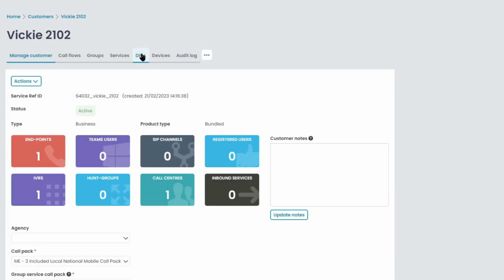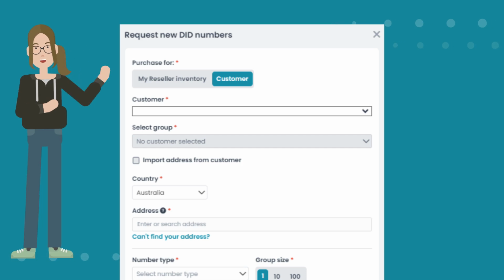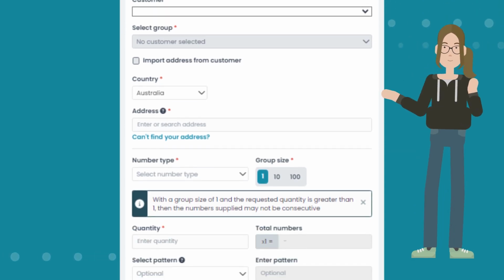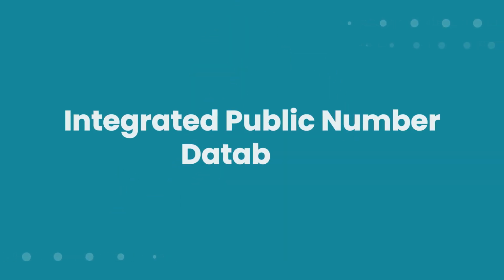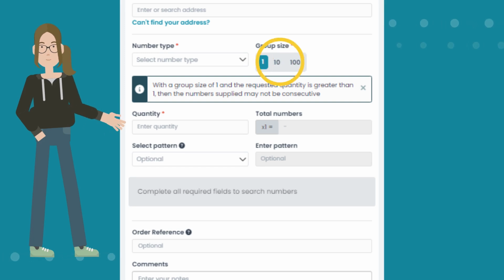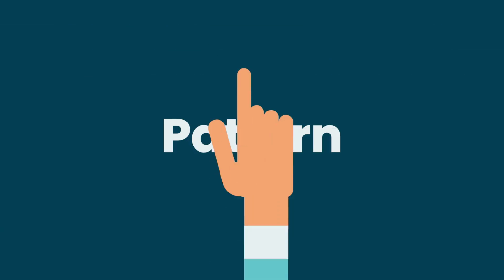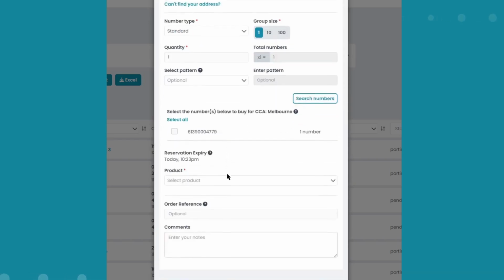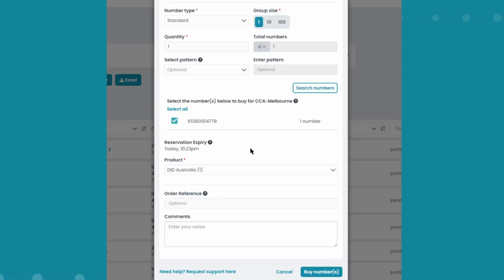How to Order New Numbers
Learn how to efficiently order new phone numbers in SASBOSS® with our comprehensive guide. Emily from Access4's porting team walks you through the process step-by-step, covering where to find the ordering tool, how to search for specific number patterns, and important considerations like IPND records. Whether you're new to SASBOSS® or looking to streamline your number ordering process, this video provides valuable insights and tips to help you get the most out of the system.